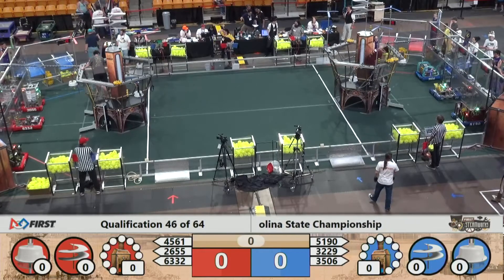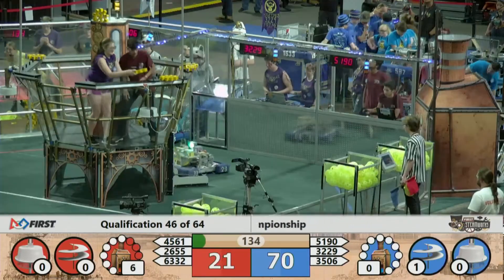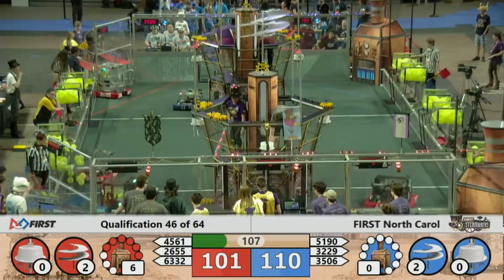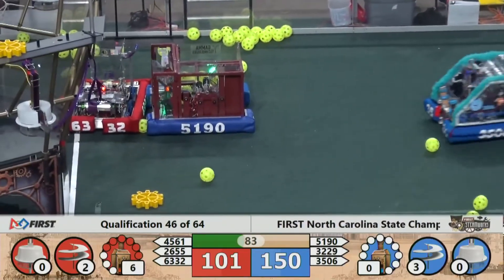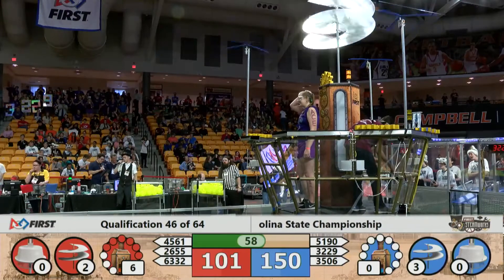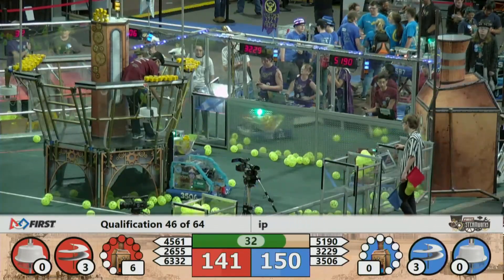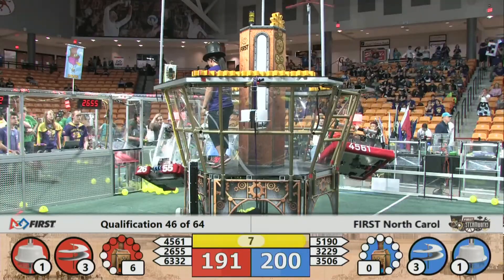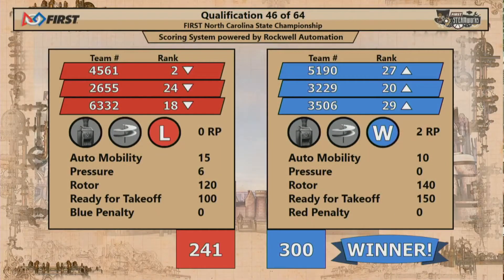QM46 - 2017 FIRST North Carolina State Championship